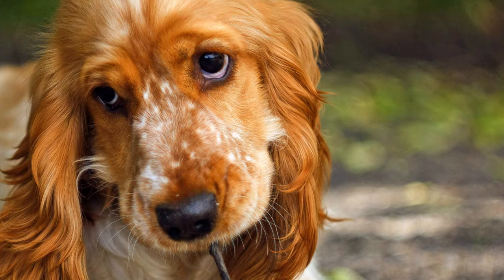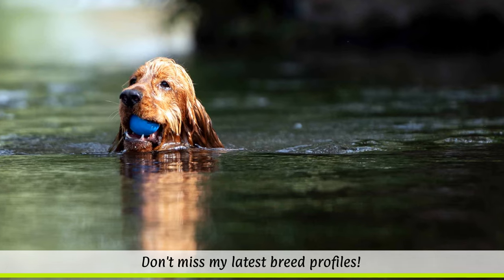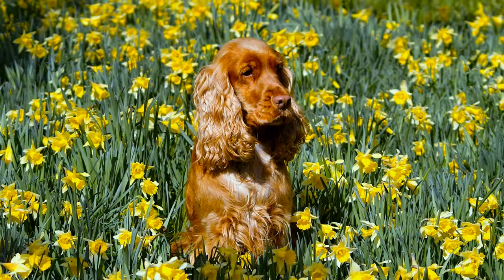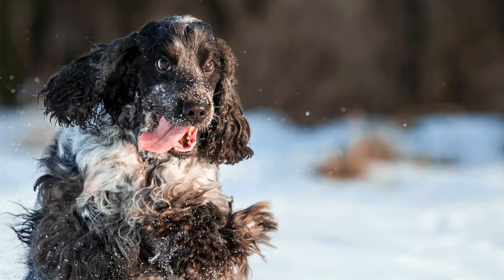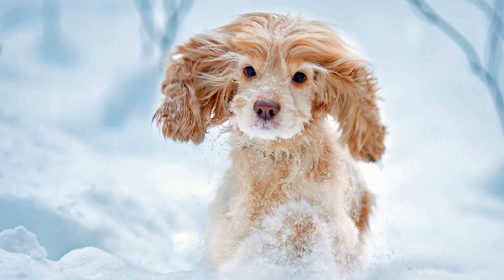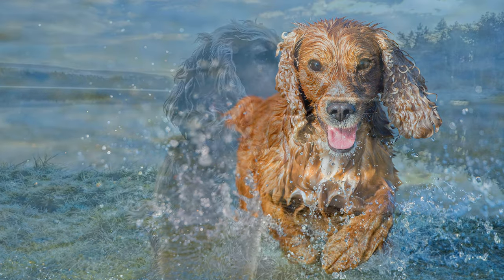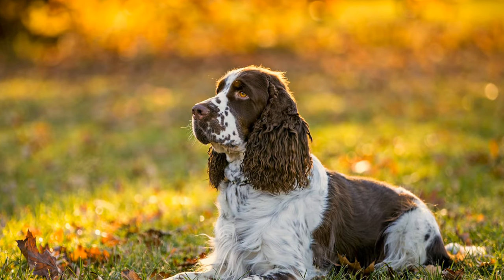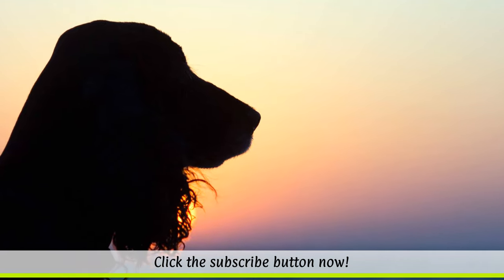► Cocker Spaniel Breed [2020] Temperament & Training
In this breed profile you will find all the important facts about the American / English Cocker Spaniel:
► Intro 0:00
► Cocker Spaniel History & Origin 0:52
► Cocker Spaniel Appearance 1:42
► Cocker Spaniel Temperament & Training 3:24
► Cocker Spaniel Exercise, Care & Health Problems 4:16

Cocker Spaniel Breed Profile Training Guide
Cool Cocker Spaniel Hoodie
Funny Cocker Spaniel Mug